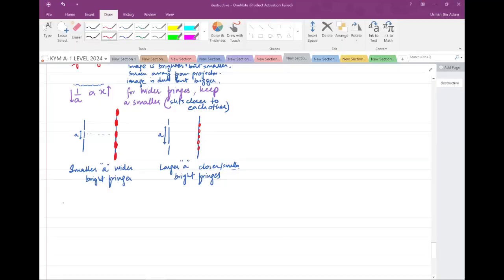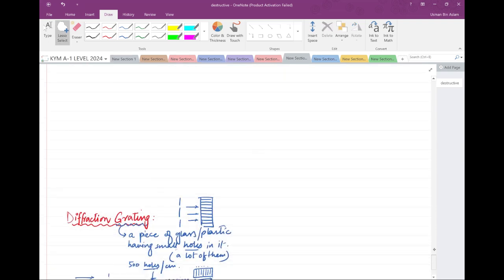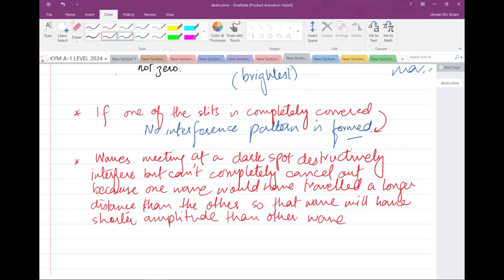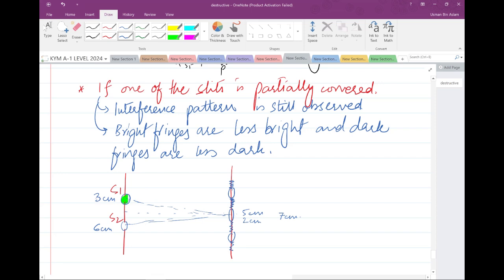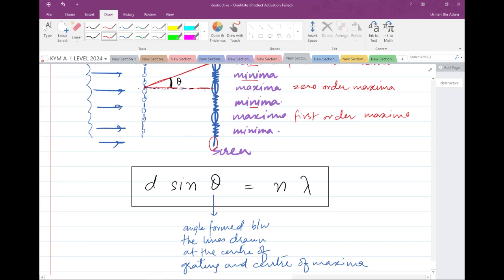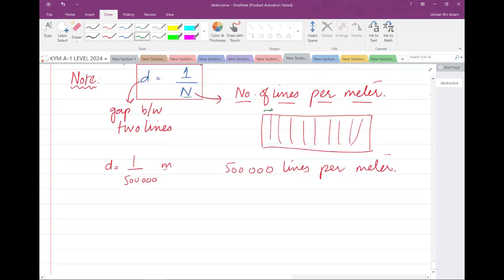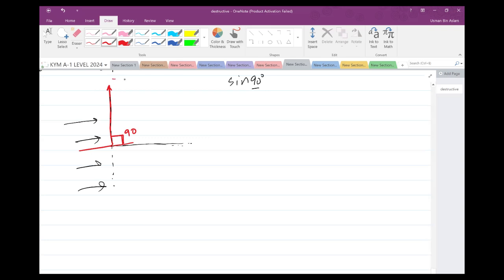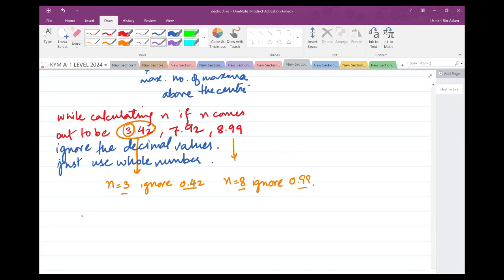Waves and Superposition Lesson 8